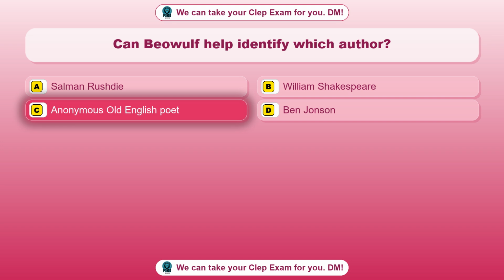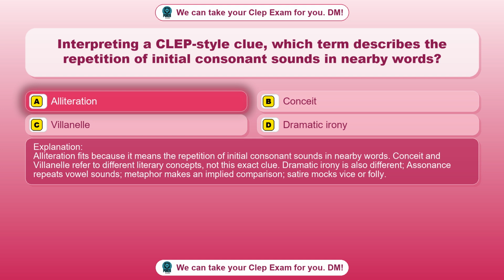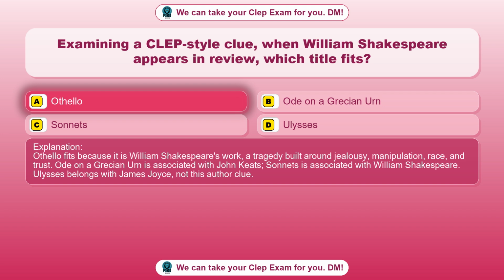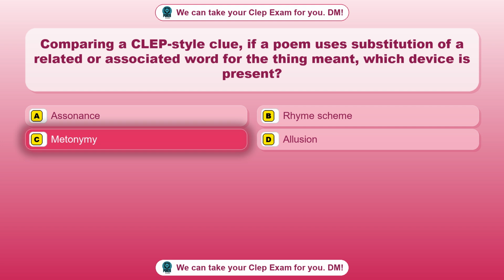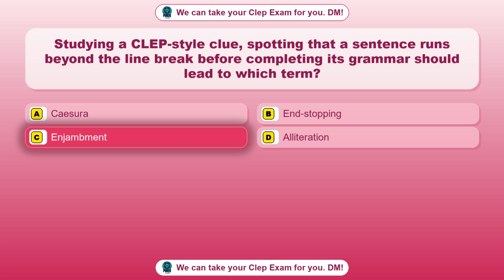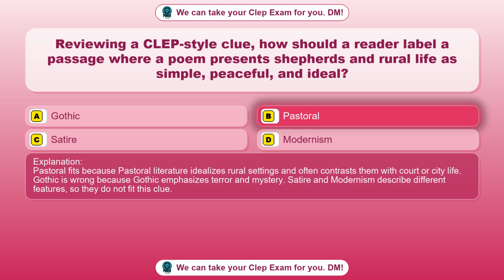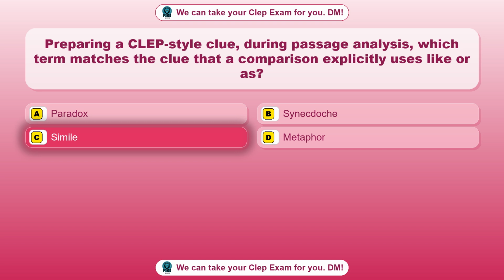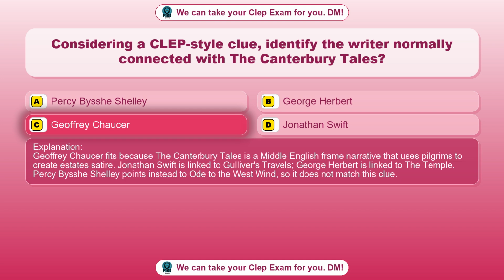CLEP English Literature Jane Austen Review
Fresh copy-ready version:

Master CLEP English Literature Jane Austen Review in minutes by learning how irony, social class, marriage, character, and narrative voice reveal the correct answer.

In 2026, CLEP English Literature is not just testing whether you recognize Jane Austen’s name or remember the titles of her novels. The exam rewards scenario-based logic, which means you must understand how Austen uses manners, dialogue, satire, courtship, family pressure, social rank, and moral judgment to build meaning. Jane Austen questions matter because her writing can look calm and polite on the surface, while the real answer is often hidden in tone, irony, character behavior, and social criticism.

In this video, you will learn how to recognize Jane Austen’s style in CLEP English Literature passages. Most students miss this because they focus only on plot and romance, but Austen is testing judgment, self-awareness, pride, prejudice, money, class, and social expectation. Her novels often show characters learning to see themselves and others more accurately. Here is where exams trick you: the best answer usually explains moral insight, not just who marries whom.

This video breaks down how irony and satire work in Austen’s fiction. Most students miss this because Austen’s criticism is often subtle instead of loud. A polite conversation may expose vanity, foolishness, selfishness, social ambition, or poor judgment. You will learn how to read dialogue for hidden meaning, especially when a character sounds confident but the narrator quietly reveals their weakness. When answer choices look close, tone is the clue that separates the correct answer from a trap.

In this video, you will learn how social class, marriage, and money shape Austen’s novels. Here is where exams trick you: marriage is not just romance in Austen’s world. It is connected to inheritance, security, family duty, reputation, and women’s limited choices. Works like Pride and Prejudice, Sense and Sensibility, Emma, Persuasion, Mansfield Park, and Northanger Abbey often test how personal feeling interacts with social pressure and moral responsibility.

This video breaks down Austen’s narrative voice and character development. Most students miss this because they treat narration as neutral, but Austen often uses free indirect style, shifting perception, and controlled irony to reveal how characters misunderstand themselves. A passage may show a character’s thoughts while still allowing the reader to judge those thoughts critically. Strong CLEP English Literature Jane Austen Review means knowing how voice, perspective, and irony work together.

How to master this subject:

* Link Austen to irony and social manners.
* Read dialogue for hidden criticism.
* Connect marriage to money and class.
* Watch for character growth and self-knowledge.
* Eliminate answers that reduce Austen to romance.

Comment your score out of 100 and tell us which question you missed so you can turn that weak spot into an easy point before exam day.

and follow for more revision materials, practice questions, study guides, tutor-verified prep, and exam-ready review support.